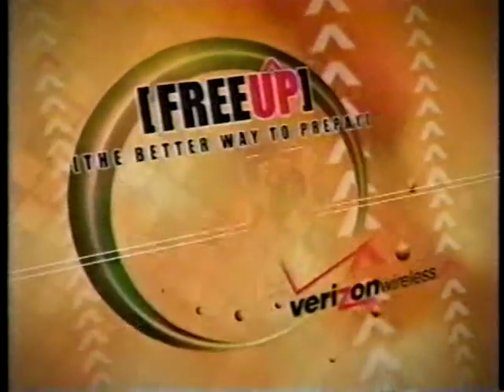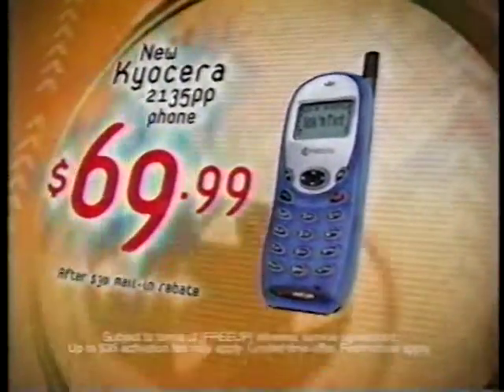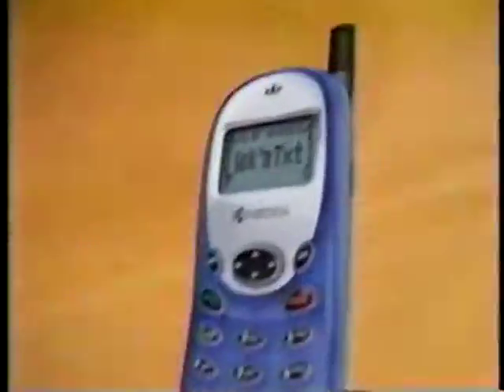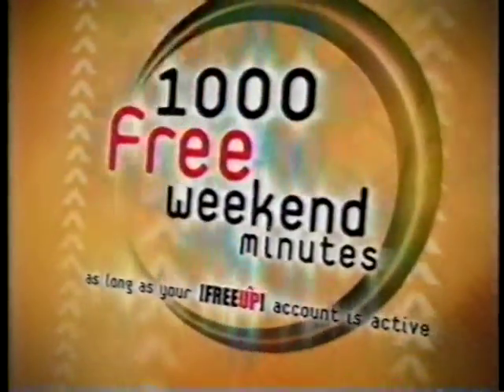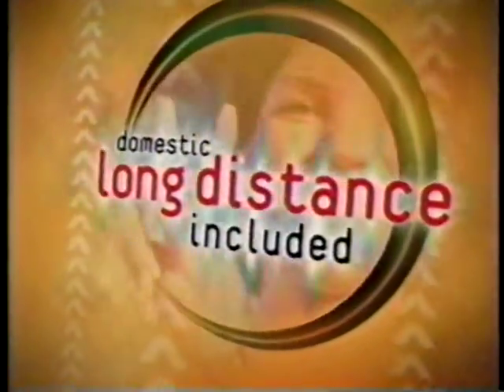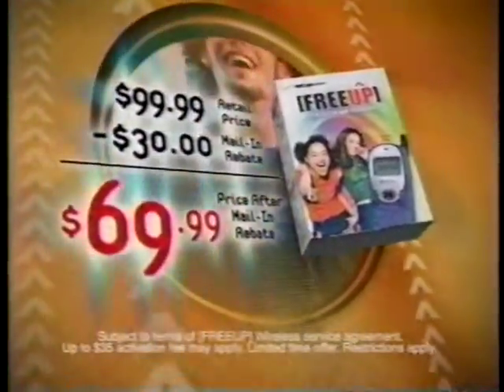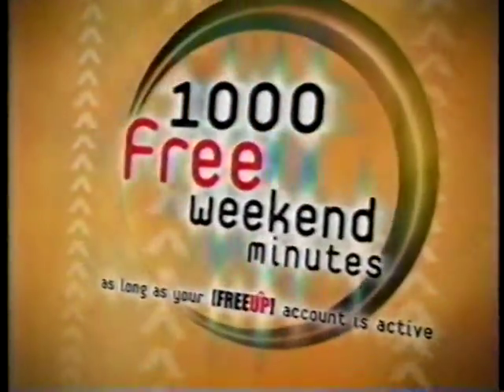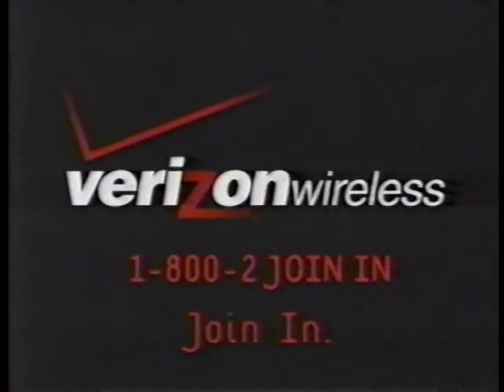2001 Verizon FREEUP Advertisement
This 2001 Verizon Wireless advertisement is about their prepaid service called "FREEUP" which included the Kyocera 2135PP as a free phone.

Recorded 12/9/2001